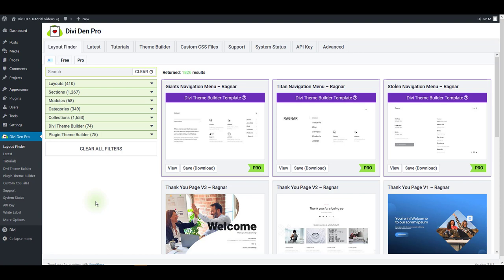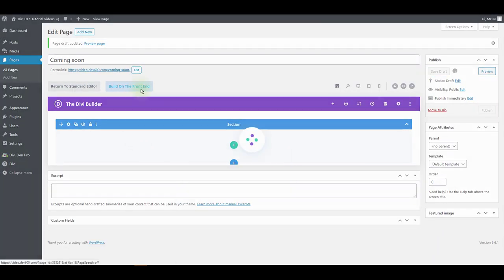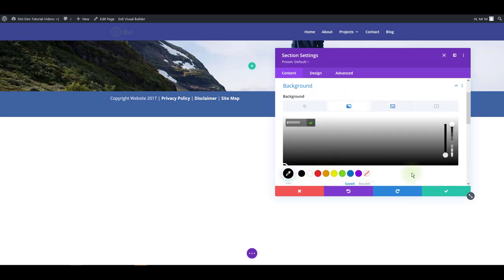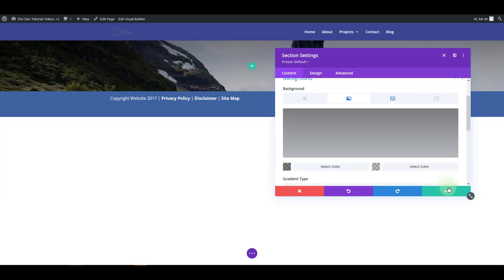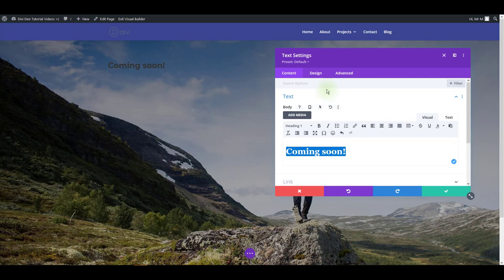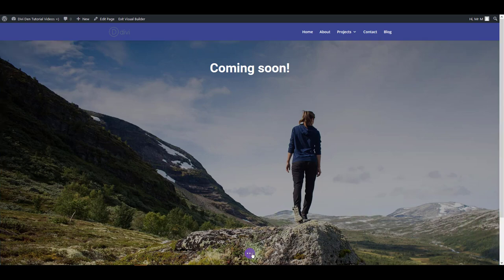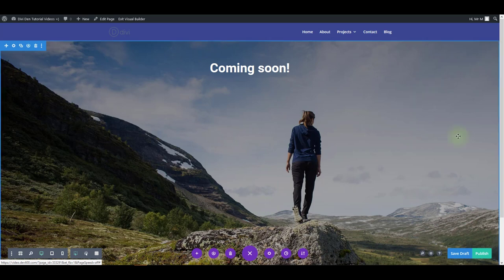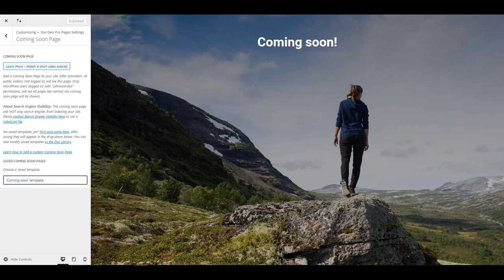Create a custom coming soon page template - Divi Den Pro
Get Divi Den Pro at the Divi Marketplace Build beautiful websites with the #1 Divi layout library. Get 1775 premade Divi library items including 1216 sections and 16 complete web design collections. Build websites at twice the speed.

-- The Divi Den Pro cloud library includes --
* 435+ Divi page layouts. Layouts are pre-built, labelled, tested and optimized for desktop, mobile and tablet devices.
* 1216+ Divi sections and modules. Sections contain pre-styled modules that are grouped and labelled for ease-of-use. We even list the exact image sizes you need -to save time when you prepare your own.
* 16 Complete web design collections. Each design collection has its own unique style. So you can mix layouts and sections from the same collection and still make it look great.

Design collections contain all the necessary pages to build complete websites in that style. You get fully functional and production ready pages.

Ragnar – 45 page layouts, 81 sections, 7 menus, 17 popups, 21 x 404’s
Tina – 49 page layouts + 163 sections, 13 testimonials, 4 pricing tables
Freddie – 27 layouts, 231 sections, 50 buttons + 25 menus
Diana – 42 page layouts, 123 sections, 14 menus, sticky bars & pop-ups
Coco – 21 page layouts + 90 sections
Falkor – 15 page layouts + 78 sections
Pegasus – 22 page layouts + 92 sections, portfolios & blogs (Material Design)
12 Days of Christmas – 28 sections

-- Get layouts right where you need it --
The layout finder is your window to the Divi Den Pro library. From the plugin dashboard you can;
Search for layouts and preview what you like
Save it to your local Divi library
Start editing with Divi Builder

-- Who can benefit from Divi Den Pro? --
* Website owners – Create your site from 16 unique style collections and designer-made page layouts.
* Freelancers and businesses – Build websites at speed with production-ready layouts. Simply browse, load, and start editing.
* Web designers and agencies – Get menus, footers, headers & archive layouts. Unlimited domain licenses and white-label branding.

-- What people say --
“This plugin has really made me look like I know what I’m doing!” - Flynn
"Your work has greatly simplified development time!" - Pascual
"Loving using Divi Den! Home page nearly wire framed and designed in two hours. So pleased." - Sarah C
"Excellent support (once again) even over the Christmas Holidays. Almost instant response and problem solved. Great service and people. - Keith Reilly
"Stellar service from a stellar designer/developer... LOVE that you shared how to further improve on CSS! Thank you!" - Stephanie Markou
"The time-saving with this plugin is spectacular. I want to highlight Marko’s great customer service." - Jose, Spain
"Thank you for your talent, for your work, for your seriousness for the help you gave me on some of my clients’ sites. Don’t hesitate if I can help you to improve your service!" - Michael Fleury
"LOVE LOVE LOVE your solutions and generosity with the fantastic layout packs. Your team is solid with it’s solutions and creativity. Thanks! - Cr8tivmedia

-- Get the core building blocks every website needs --
Keep reading to see what’s possible when you combine Divi Den Pro with Divi theme builder, the WordPress customizer and Divi Theme.

* Mega menus - Get instant Divi Mega Menus for your website
* White label branding - If you are a marketer or agency, you can use the white label branding options to customize the Divi Den Pro plugin to match your brand. Create a good first impression with your customers.
* 404 Pages - “page not found” Help users navigate your site even if they land on a missing page
* Premade coming soon pages- Look more professional with a helpful coming soon page
* Divi sticky bars - Take your conversions to the next level with Divi sticky bars
* Divi pop-ups - Invite visitors to interact with your site at the right time
* Custom global headers - Display the same header design all over your website.
* Add 2662 icons to Divi - Icons communicate meaning without words
* Custom WordPress login page - Give your login screen a make-over